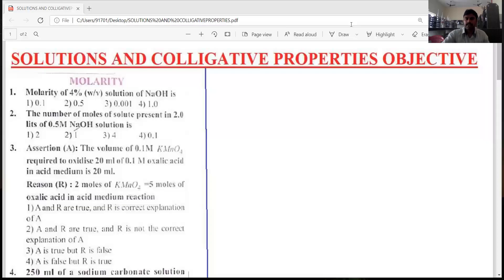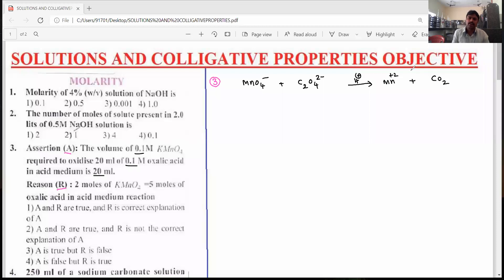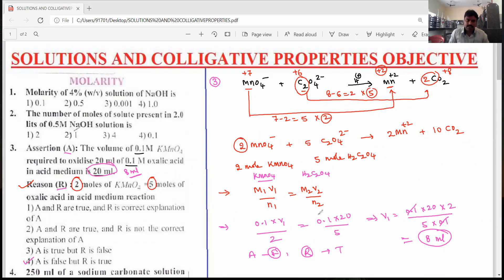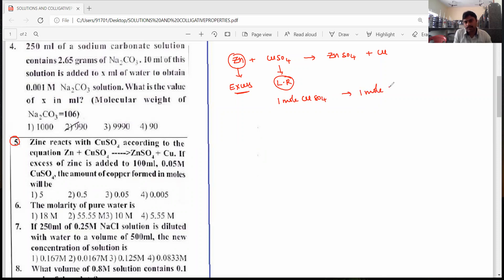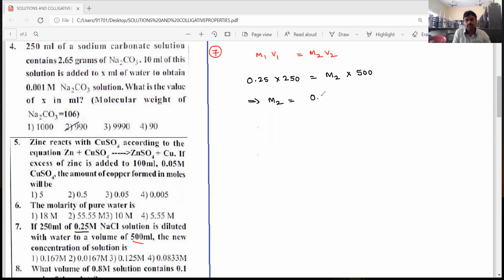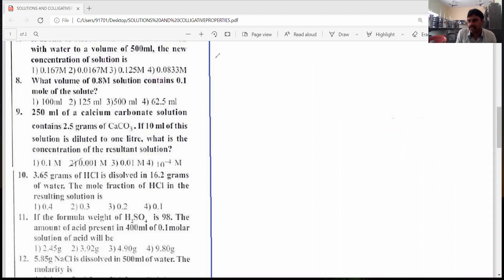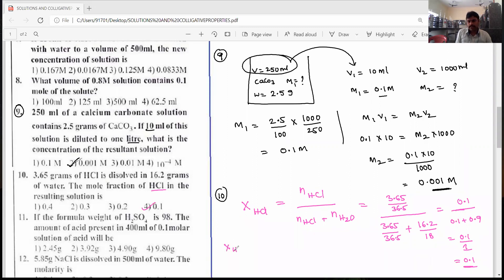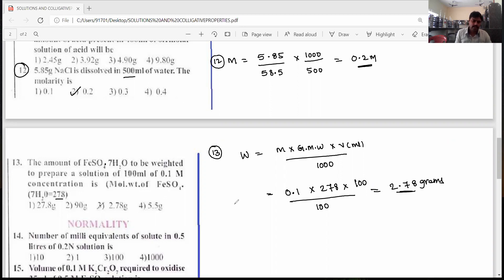NEETJEEObjectiveBitsFromSolutionAndColligativeProperties 12thClassChemistryChapter2 |Part1